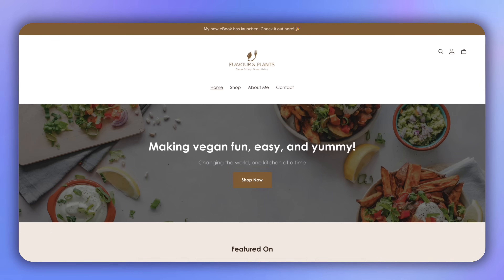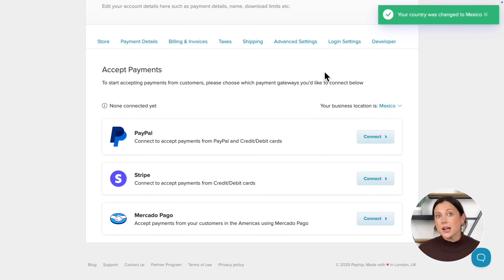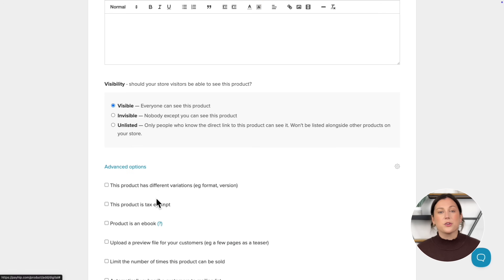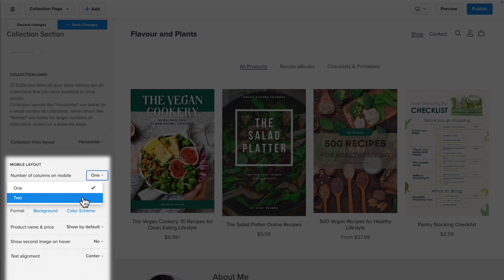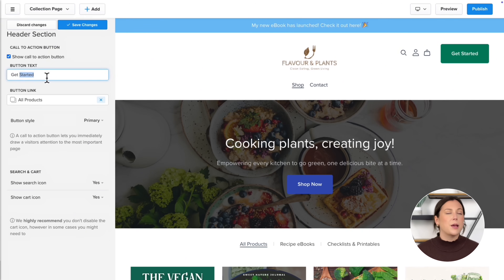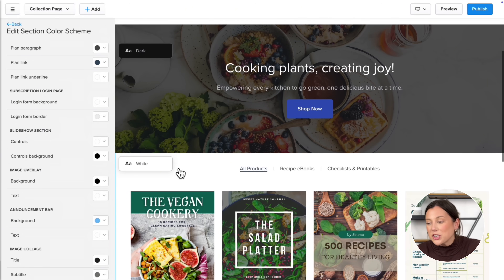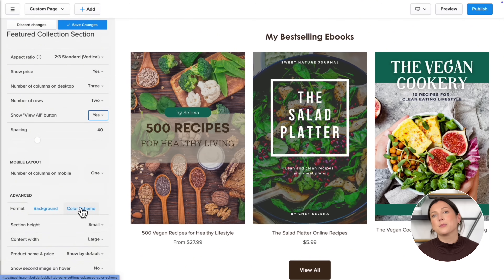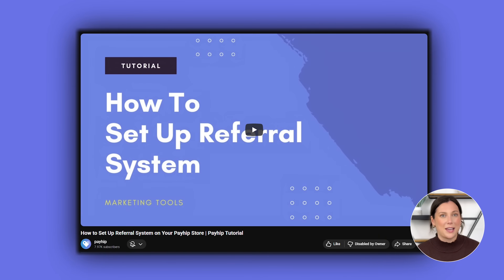How to build a website for FREE | Free website builder to sell online (physical & digital products)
In this video, I'll show you how to create a website for free, with free domain and hosting. I'll be going over everything, step-by-step, so you can launch an eCommerce website or online store for free. There are no monthly fees, it also comes with a free domain and hosting.

You’ll learn how to build a professional online store to sell digital products or physical products. No technical coding skills and no design experience required. Everything is simple, drag-and-drop, and very beginner friendly.

Free resources mentioned in the video:
- FREE Downloadable Color Palettes to Create a Cohesive Website Design Aesthetic

Here are the demo stores that we've built (feel free to click around):

Chapters:
00:00 Intro
01:21 Set up account + choose your store domain URL
02:15 Set up payout information (so you can get paid when orders roll in)
03:36 Upload products
06:00 Build your website for free

Payhip provides the easiest way to sell any digital products such as digital downloads, online courses, coaching, memberships, and physical products.